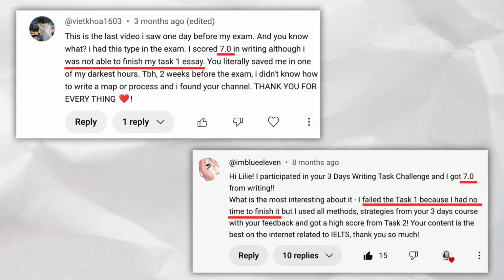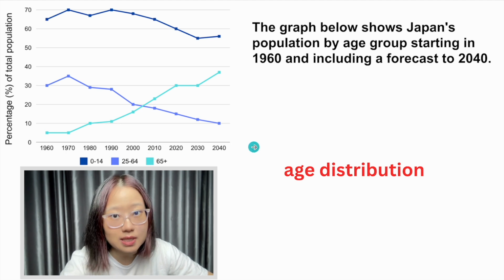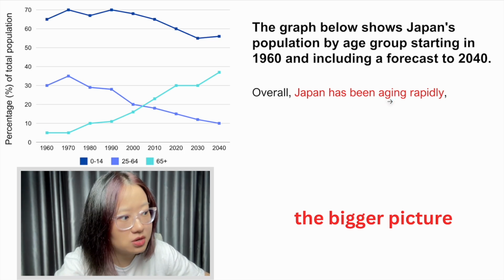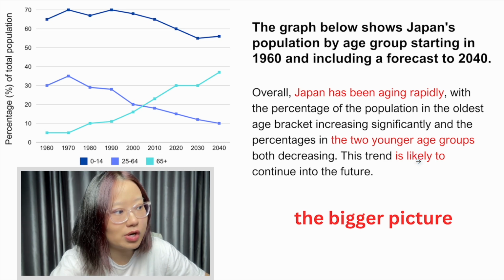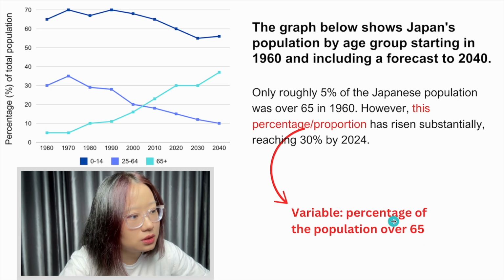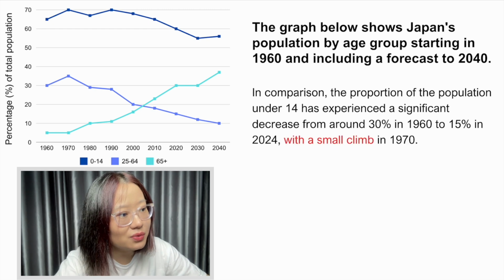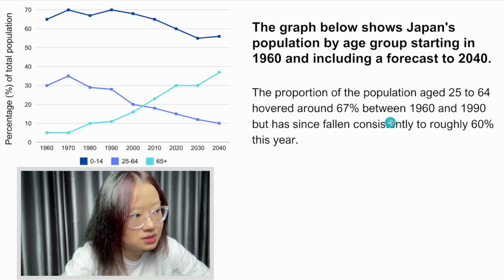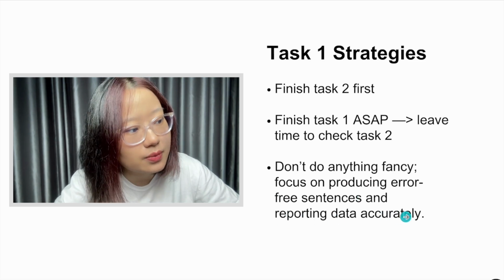my exam strategies for writing task 1 | ielts writing task 1 line graph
I took the IELTS exam on July 1st, 2024. In Writing Task 1, I got a line graph that contained projections. I wrote a very simple report with some stupid mistakes but still got a 7.5 in writing. In this video, I share what I learned from this experience.

0:00 intro
02:10 introductory paragraph
04:14 overview
08:00 details 1
10:55 details 2
13:39 details 3
15:50 full essay&recap